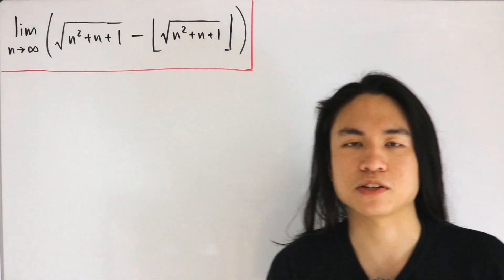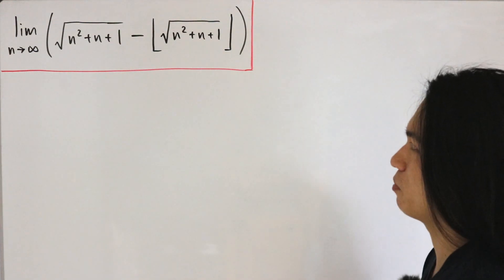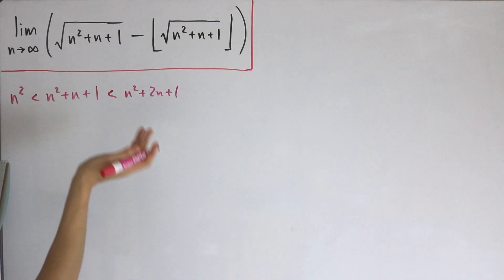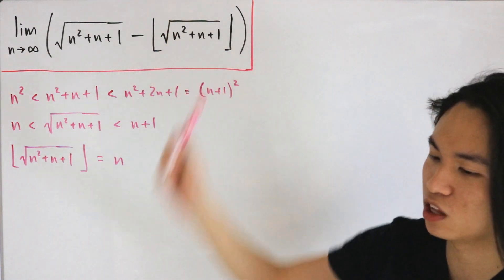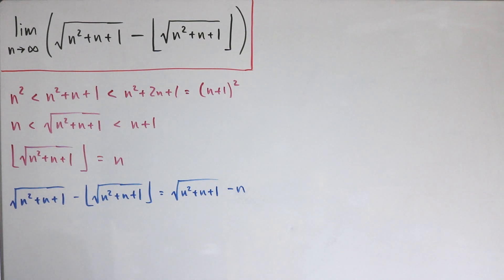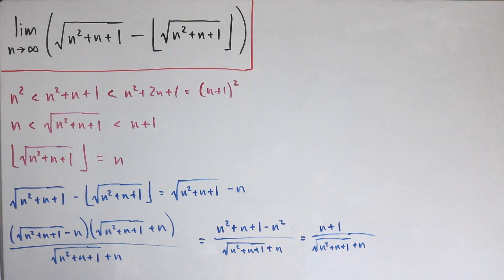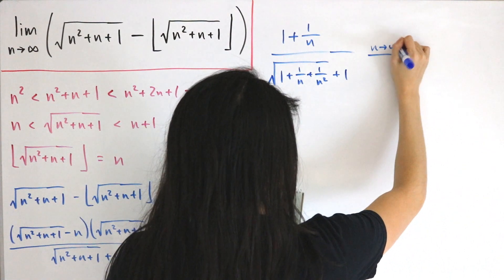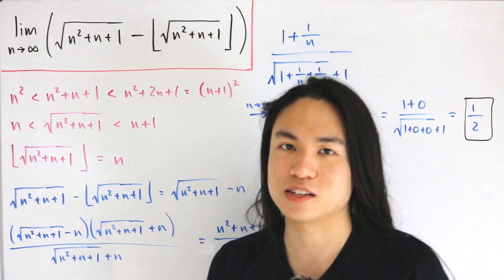A cool floor limit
We evaluate a limit consisting of both radical expressions and a floor function.